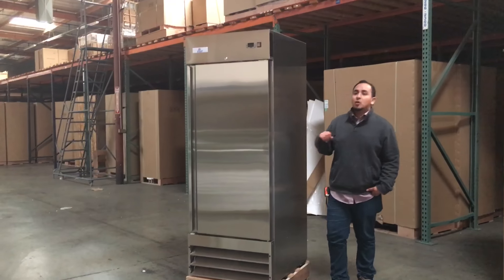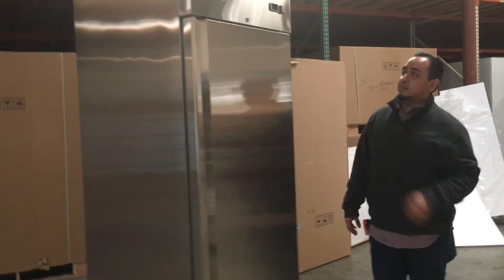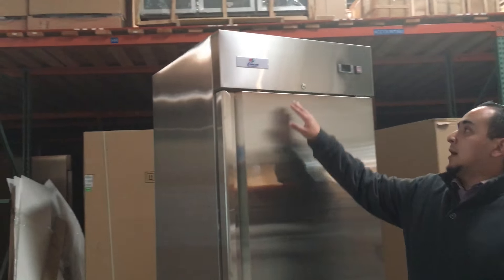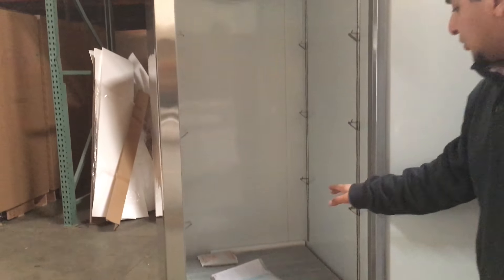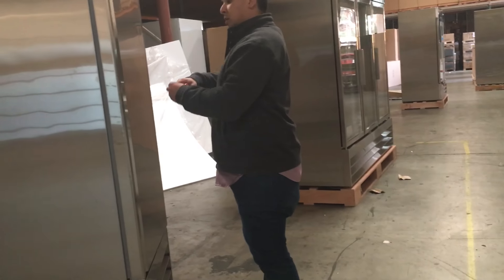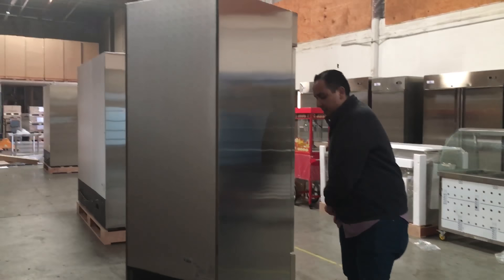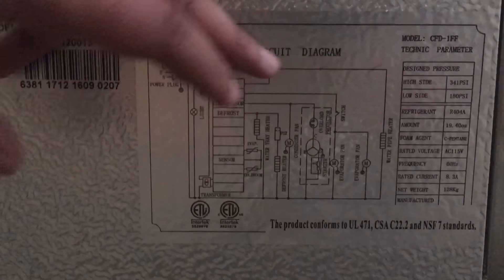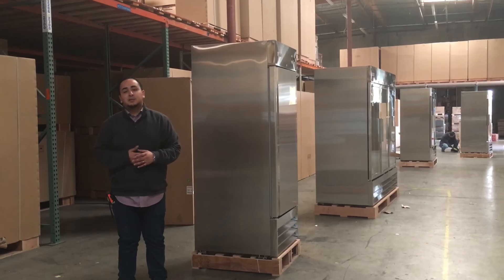NSF One Door Freezer CFD1FF